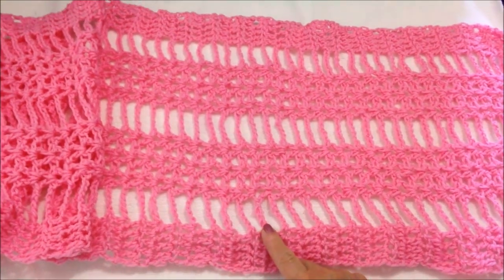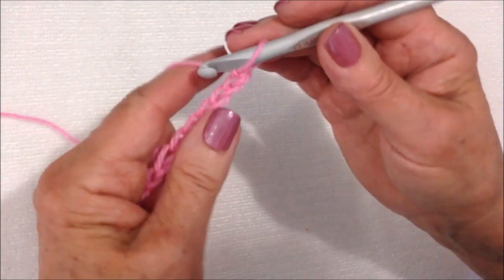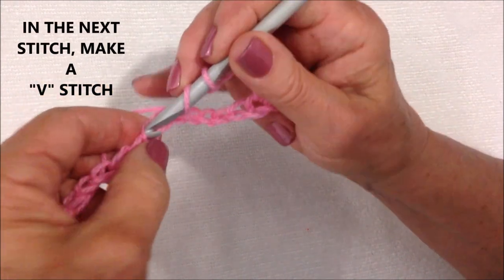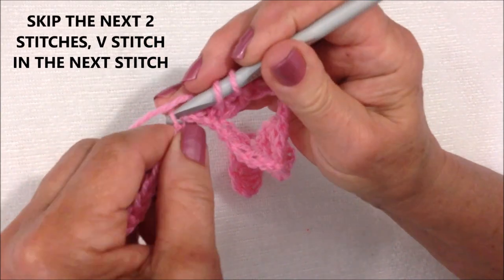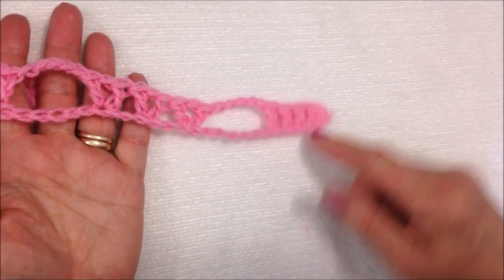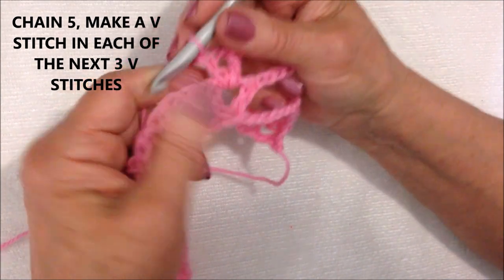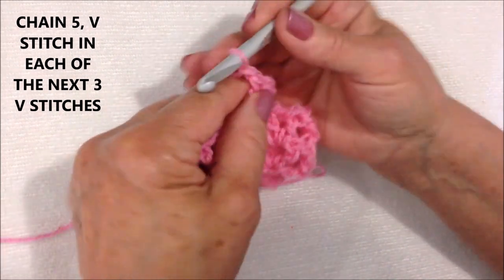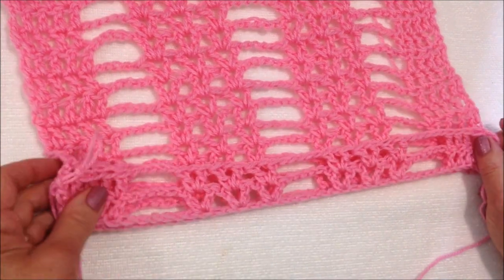HOW TO CROCHET A SWEET SUMMER SHAWL, or beach skirt Pattern # 2846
HOW TO CROCHET A SWEET SUMMER SHAWL, or beach skirt Pattern # 2846. (Also great as a table runner.)  Make it as long as desired, each row requires approx. 4.3 yards of yarn with a 6.5 mm hook, therefore a 72 inch shawl will require approx. 300 yds of ww yarn.

9 PIECE CROCHET HOOK SET: ($3.99) 3 mm to 12 mm crochet hook
31 ORNAMENTS TO CROCHET 4M